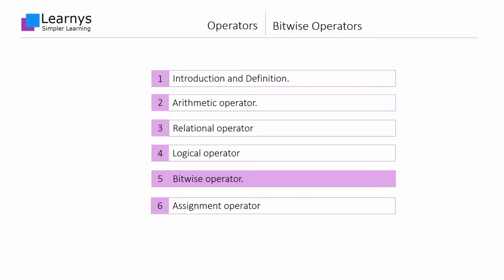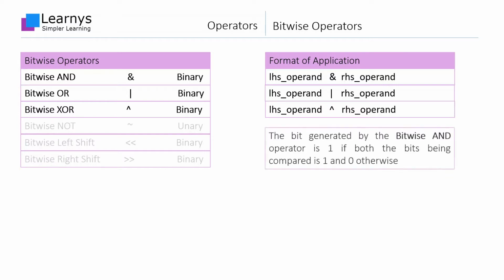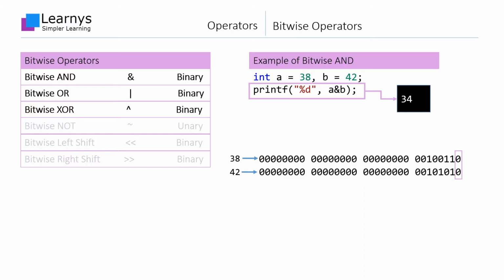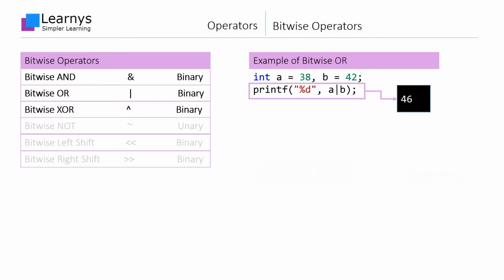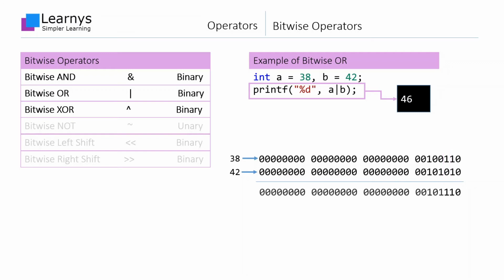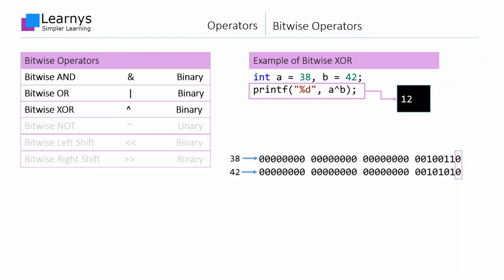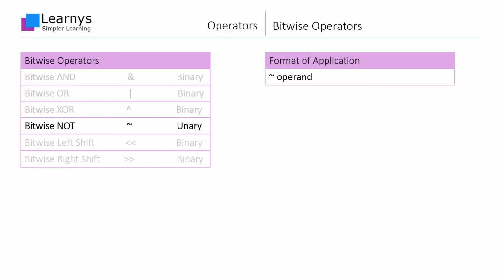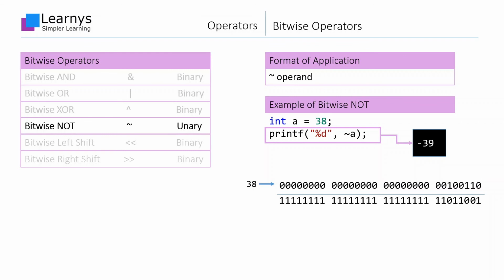Operators in C Language Lesson 5 Part 1 of 6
This video teaches you the fundamentals of operators in C programming language.